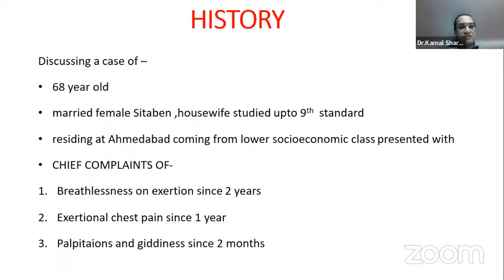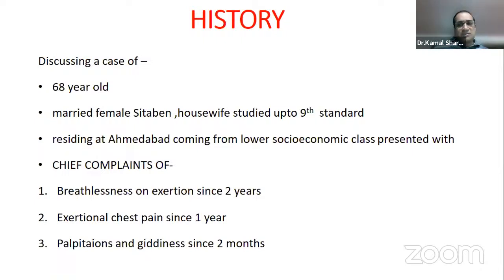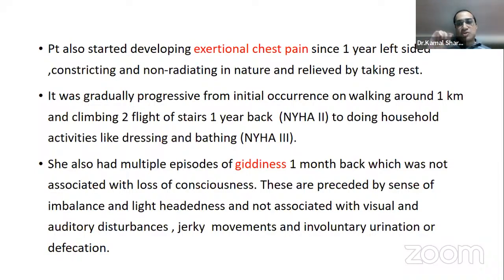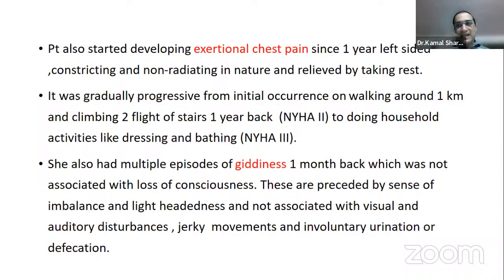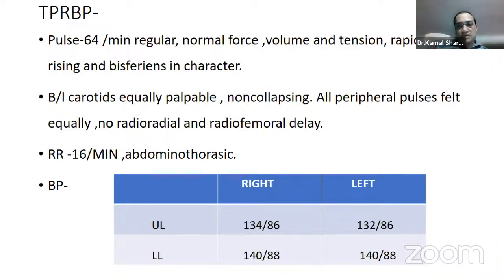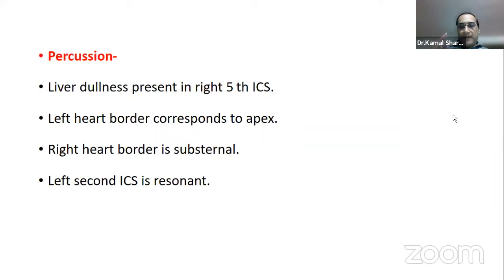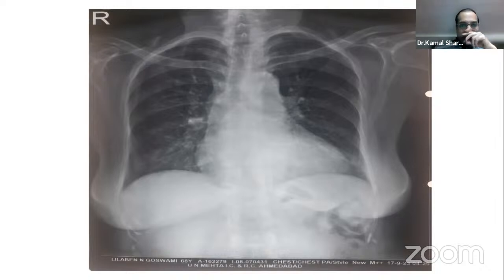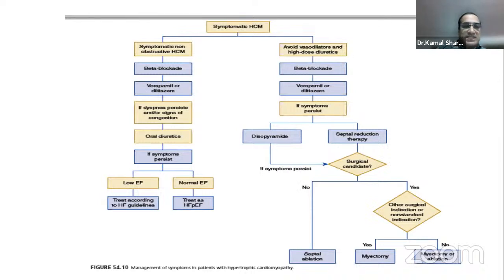DocTutorials Medicine Residency Program - LIVE session with Dr. Kamal Sharma